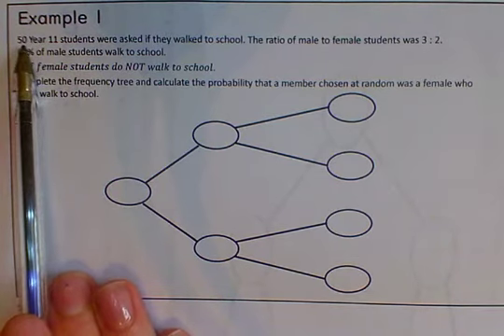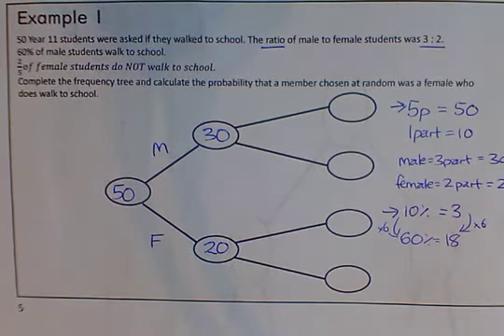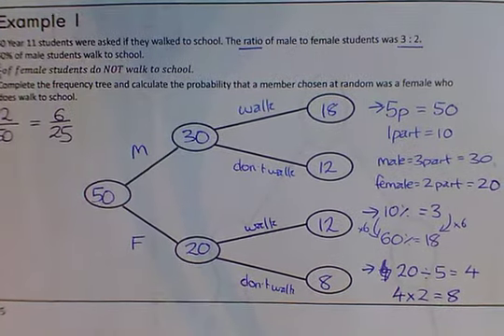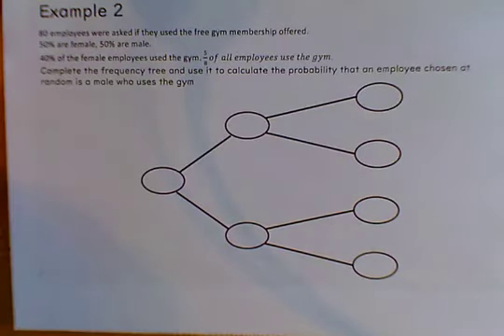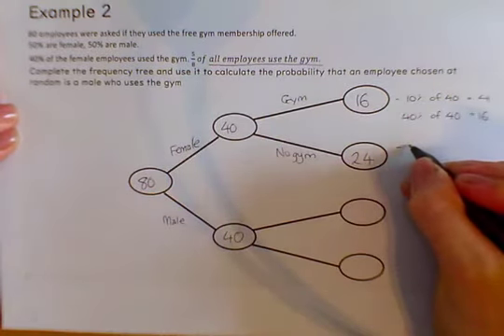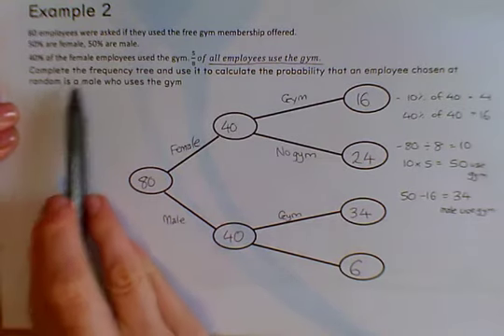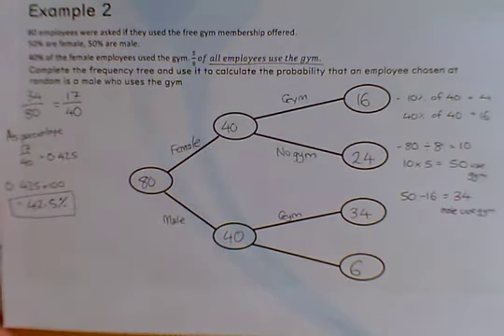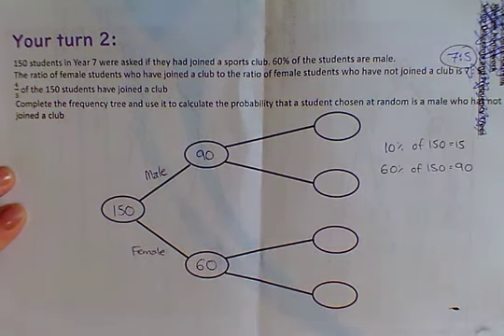Frequency trees applied